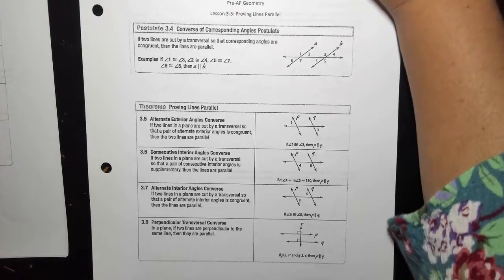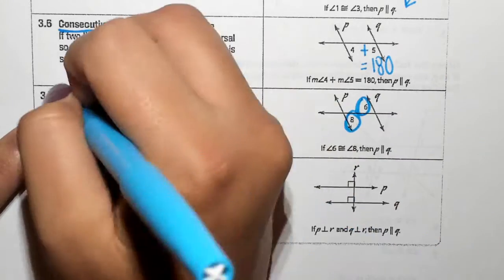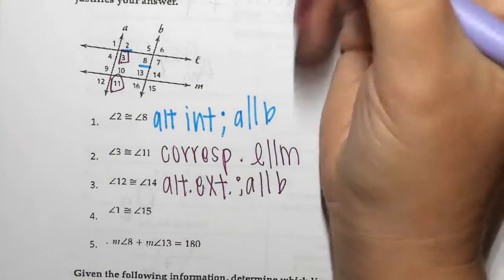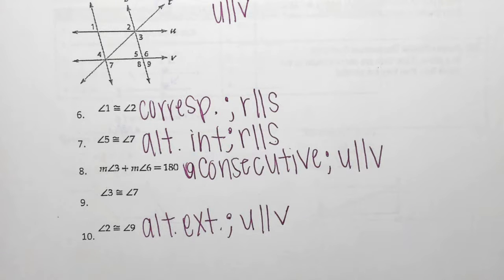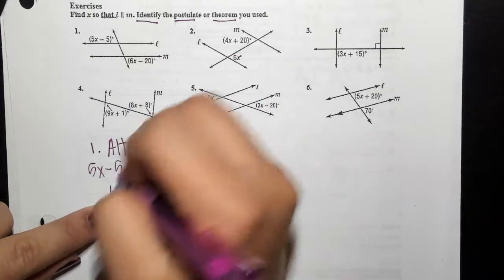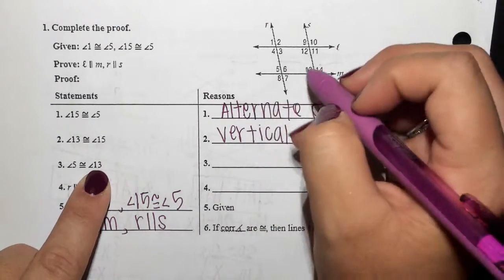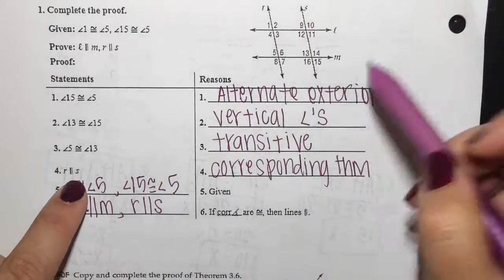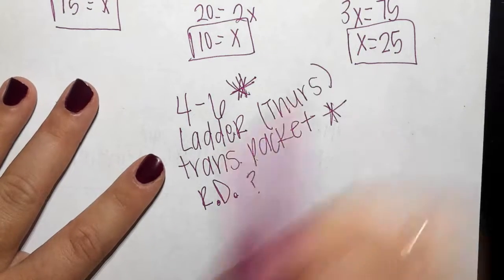3 5 Pre AP